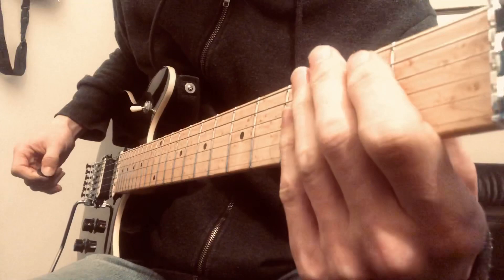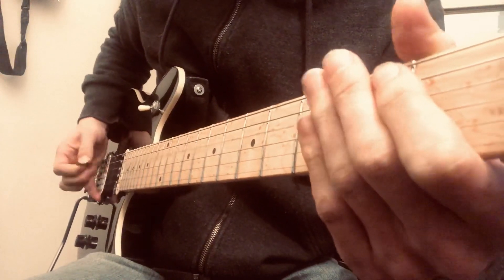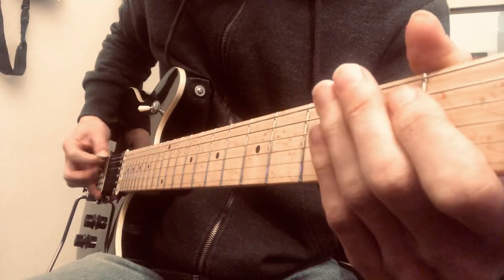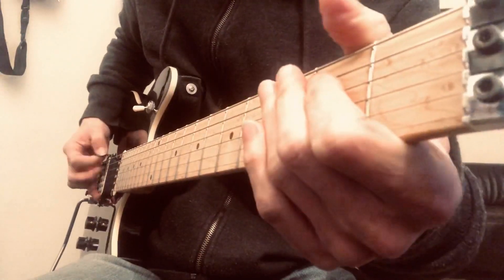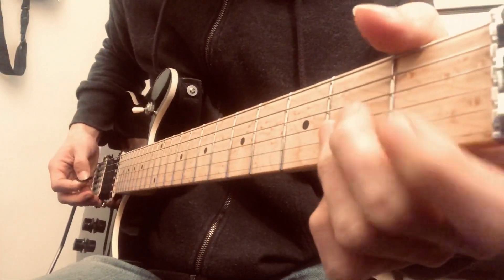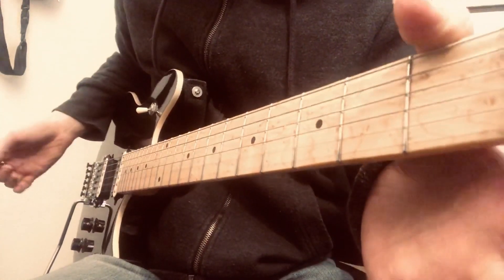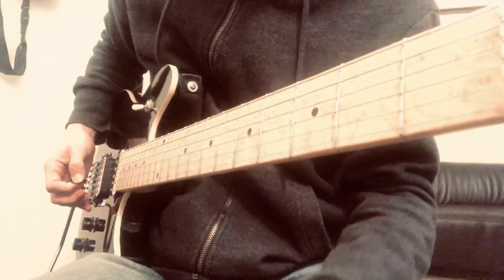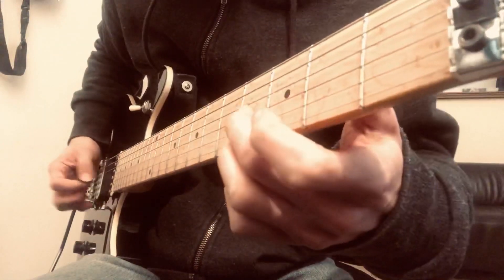The Full Bug - Breakdown Riff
Love this riff from ‘The Full Bug” by Van Halen